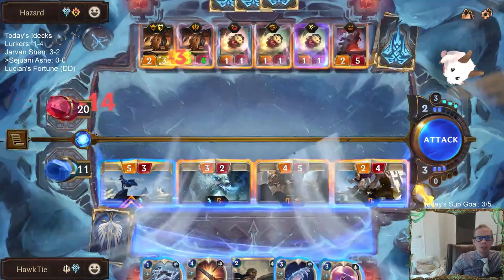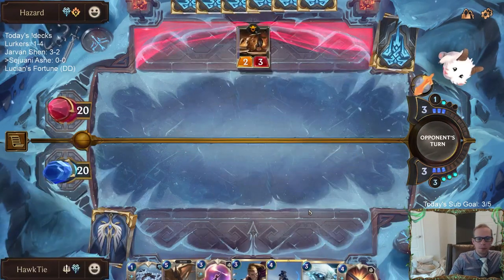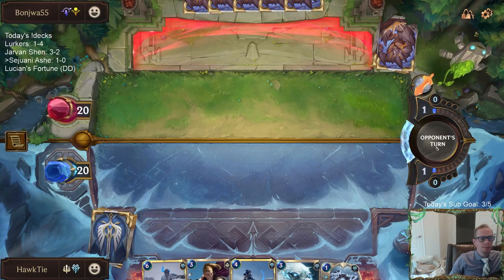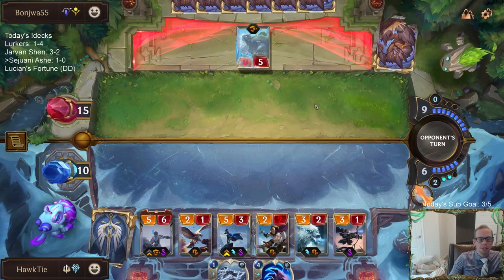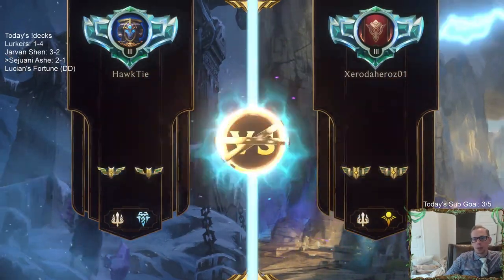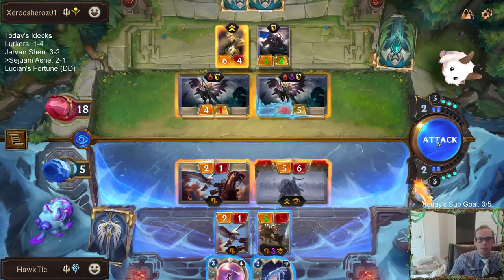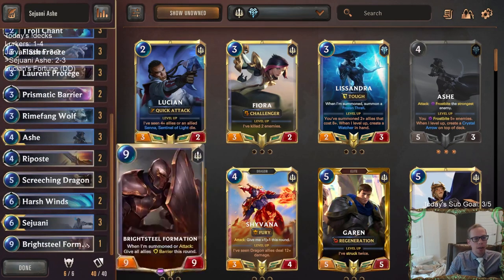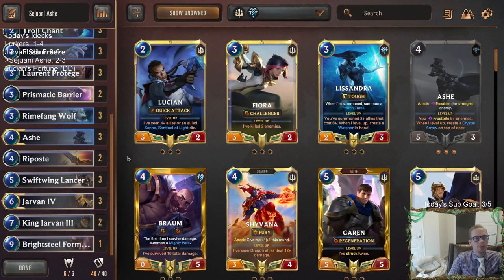Sejuani Ashe: Controlling the Board | Legends of Runeterra LoR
Legends of Runeterra Ranked deck: Sejuani Ashe
Code:
CECQKAIBAEFREHRGAMAQACILDUAQGAICAEBQABQBAIAQEAQCAEACAJIBAEASUAIBAEADI
Champions: Ashe, Sejuani
Regions: Freljord, Demacia

Intro 0:00
Match 1 v. Poros 3:58
Match 2 v. Taliyah Malphite 8:21
Match 3 v. Yetis 15:07
Match 4 v. Elites 20:25
Match 5 v. Sivir Jarvan 26:15
Conclusion: 30:43